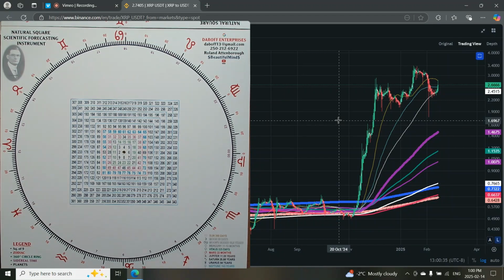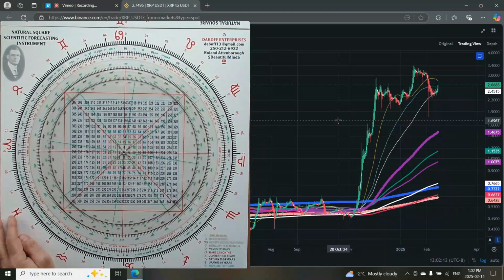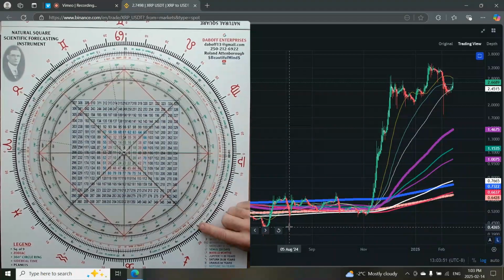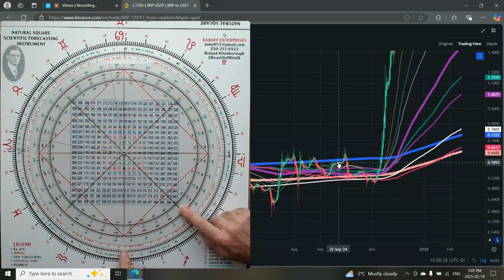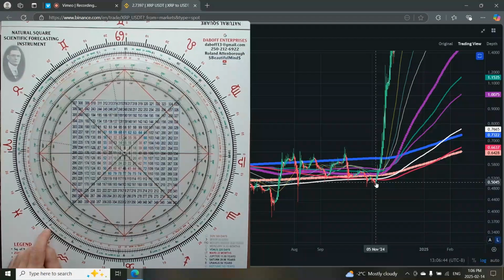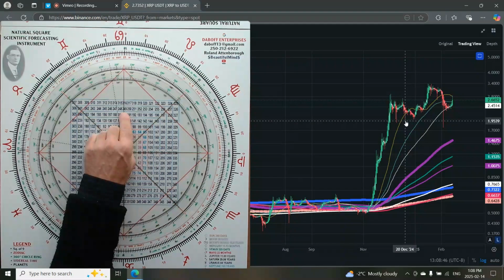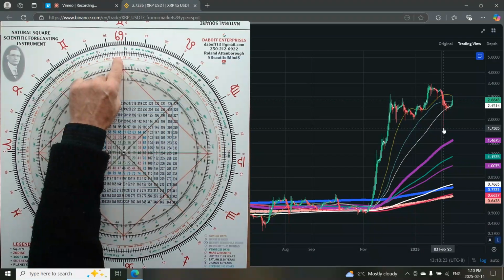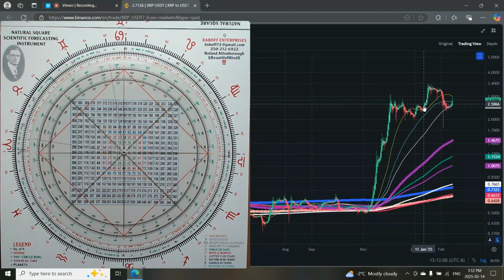XRP FEB 14 2025 - WE ALIGN THE LOW AND RUN THE SQUARE UP IN REAL TIME, with Roland Attenborough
XRP 2025 FORECAST  $1120 tax included
BITCOIN 2025 FORECAST  $1120 tax/included

Bitcoin Deposit Address  ( BITCOIN ONLY )

Online Forecasting Course $ 1440  Regular Price comes with Nat Square